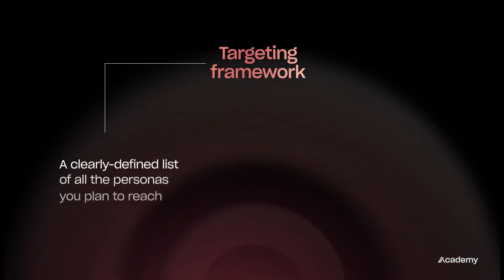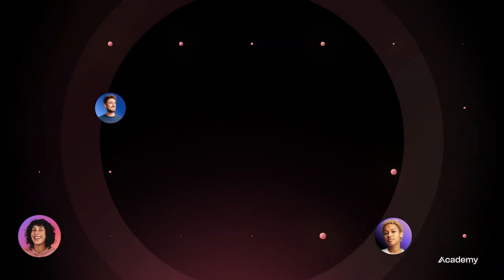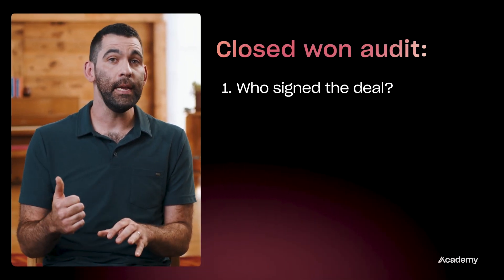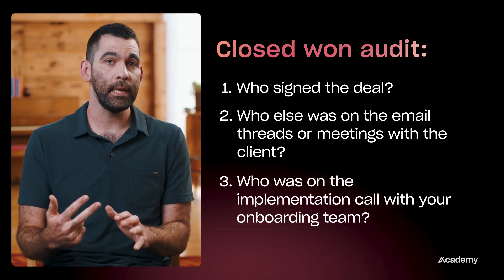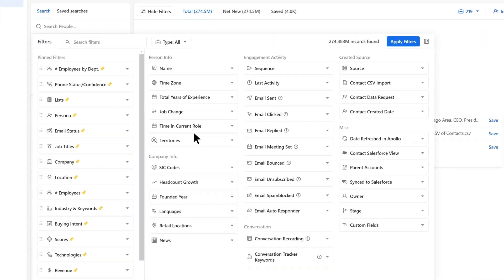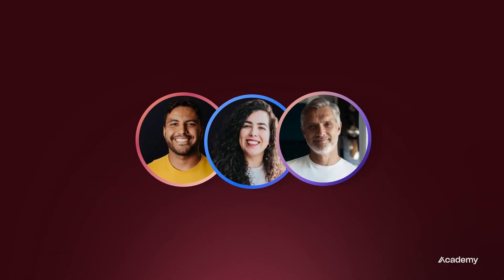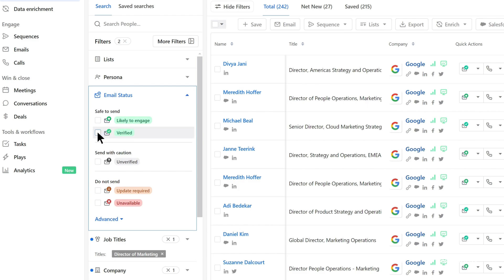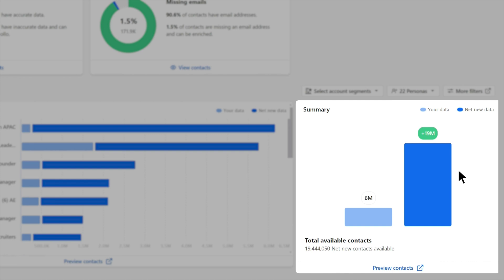Create an Ideal Customer Profile Using Apollo.io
80% of your success in outbound depends on who you’re reaching out to. So it's important you understand how to create an ideal customer profile using a tool like Apollo.io. Join Josh as he explains how to refine your targeting framework for maximum effectiveness (so you can book 25-35% more meetings 😲).

You'll learn:

- The 3 questions to ask when building out your targeting framework
- The 3 most important personas you should be targeting
- How to find the prospects most likely to buy
- How to leverage data to determine when to reach out
- And more!

Timestamps
00:00 - Intro
00:28 - What's a targeting framework?
01:32 - Ask yourself these three questions
01:40 - How to create an Ideal Customer Profile
04:58 - Identifying your total addressable market
07:05 - Outro